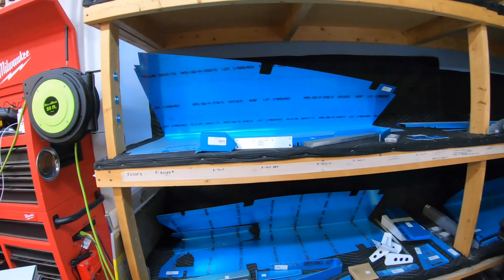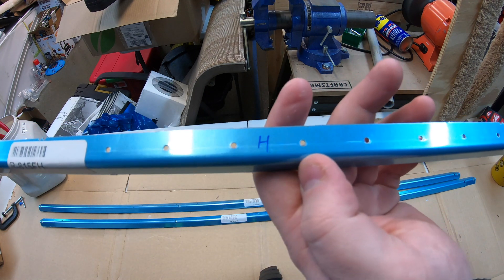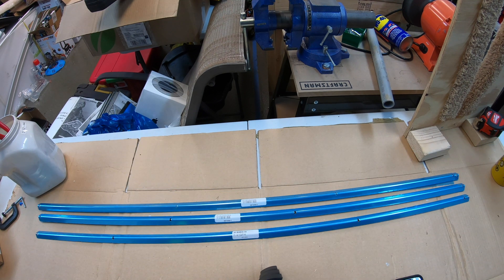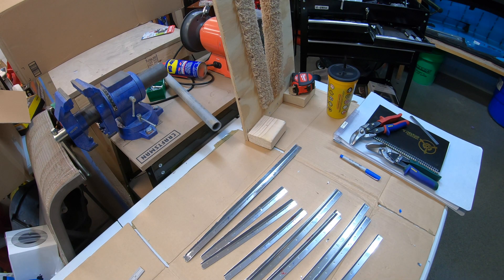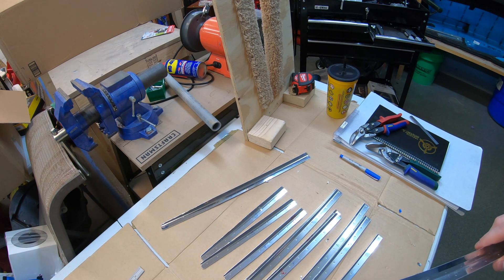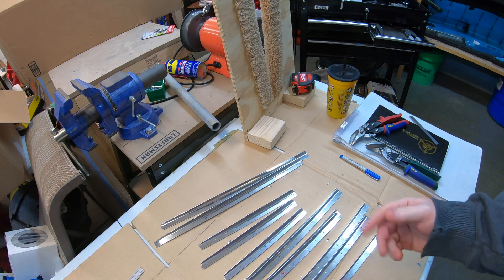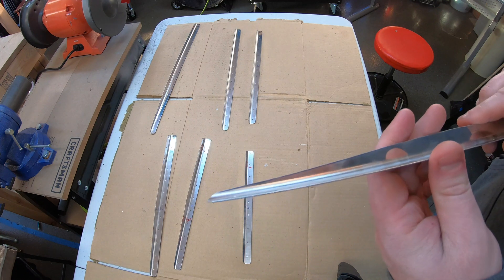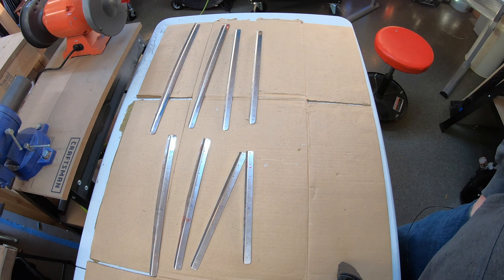RV-8 Rudder Stiffener Prep - Part 1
In this Video I Cut the Rudder Stiffeners to size and prepare them for pre assembly in the Rudder Skin.